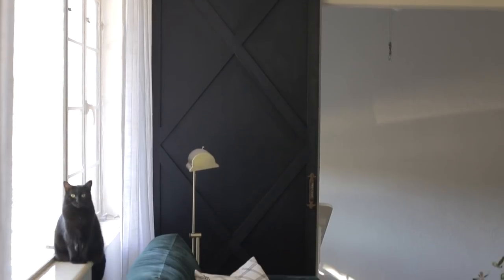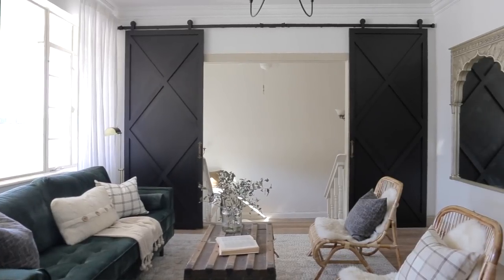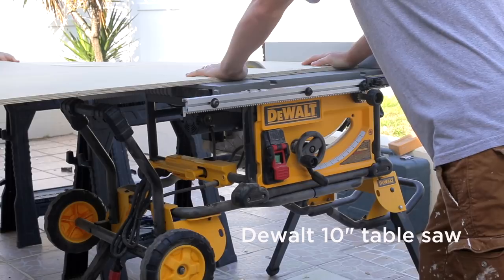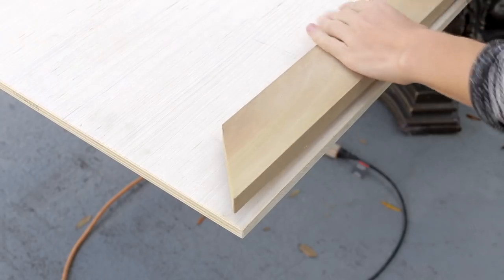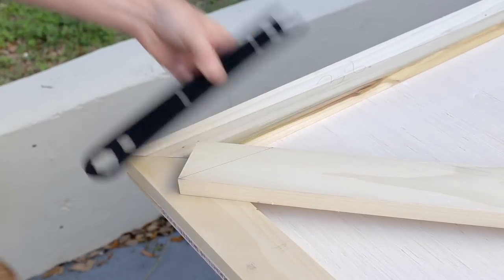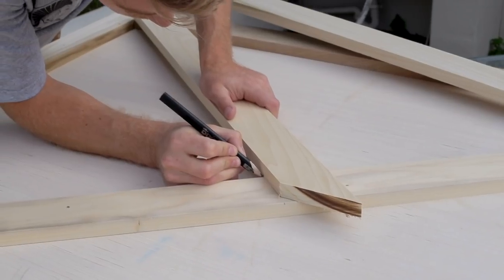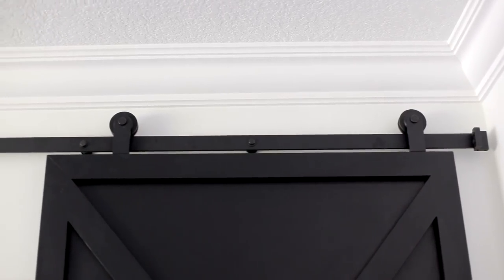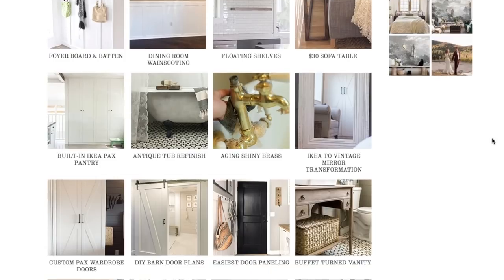DIY Sliding X Door Tutorial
For the first video tutorial of 2019, we've teamed up once again with sponsor Lowe's to share our latest DIY project: building custom sliding 'X' doors!

This was a fun beginner to mid-level weekend project that can be accomplished with just a few materials and basic power tools. They make such a dramatic difference in living room at the Riverside Retreat, and now this room is finally complete!

Get more details and Before + After photos in the blog post at blog.jennasuedesign.com